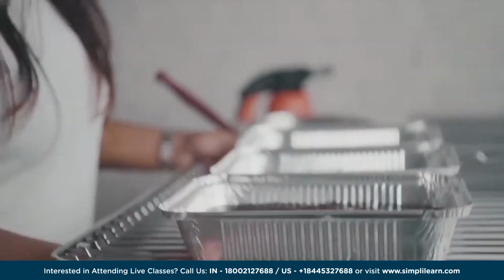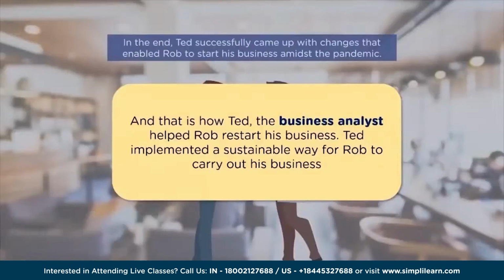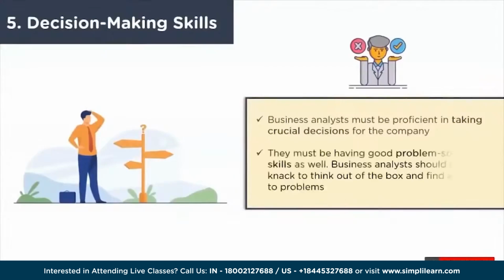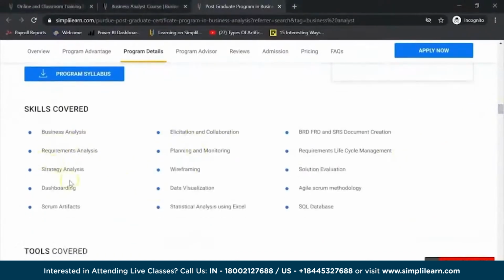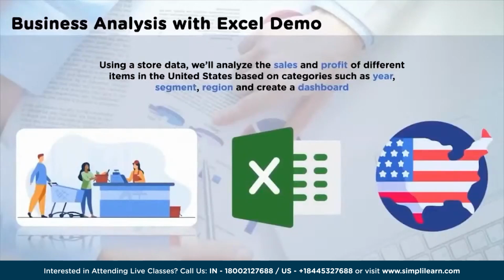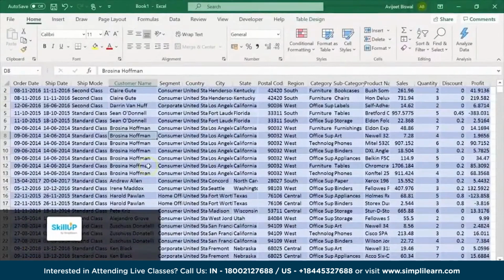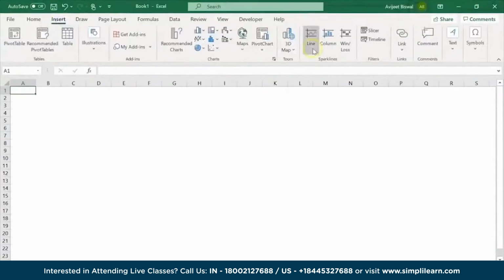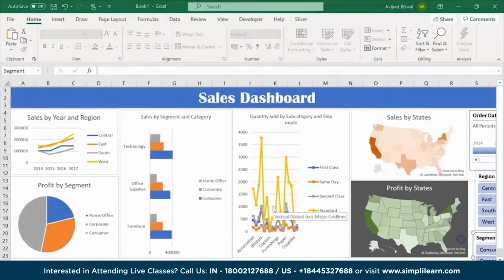What Is Business Analytics? | Introduction to Business Analytics | Simplilearn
In this What Is Business Analytics? video, we will dive into the world of business analytics and explore what it is and why it is important. Business analytics is a field that focuses on using data, statistical analysis, and machine learning techniques to identify patterns, trends, and insights in business operations.

Whether you are a small business owner or work for a large corporation, understanding the basics of business analytics can help you make better decisions, improve your bottom line, and stay ahead of the competition.

In this video, we will cover topics such as:

00:00 Introduction to Business Analytics
01:18 What is business analysis?
13:36 Who is Business Analyst?
14:19 Roles & Responsibility
16:29 Skills Required
32:57 Business Analyst Real-time Training

So, whether you are new to the field or looking to expand your knowledge, this video is the perfect place to start. Join us as we explore the fascinating world of business analytics and discover how it can help you achieve your goals.

✅Skills Required
- Business Analysis
- Requirements AnalysisPlanning and Monitoring
- Requirements Life Cycle Management
- Strategy AnalysisWireframing
- More...

✅Tools Covered
- Excel
- JIRA
- Powerbi
- R
- MySQL